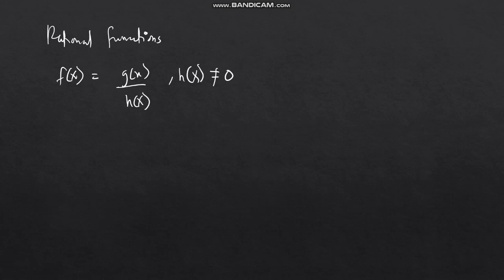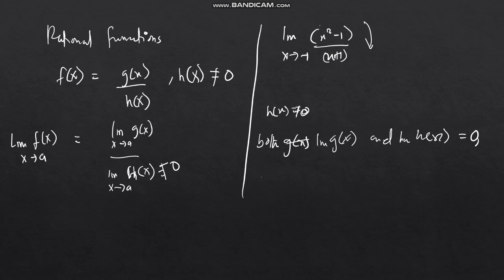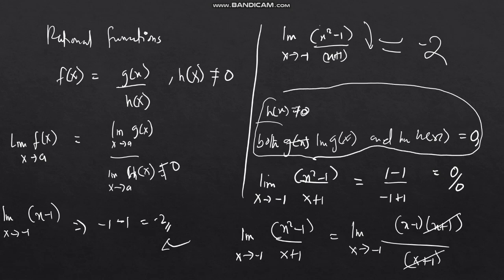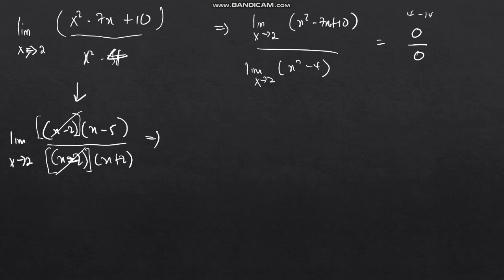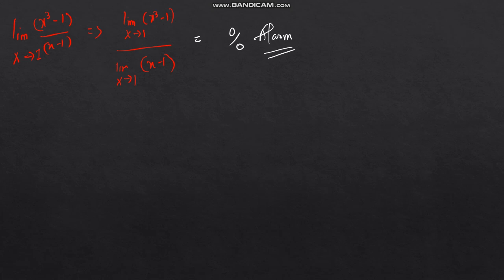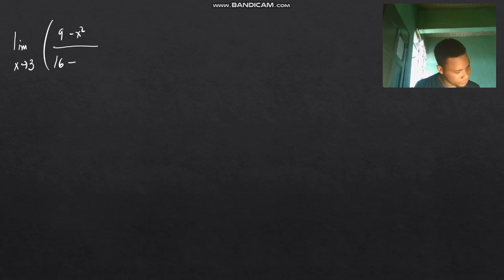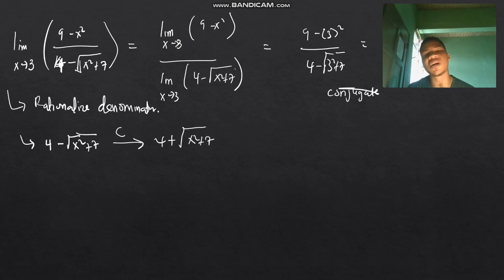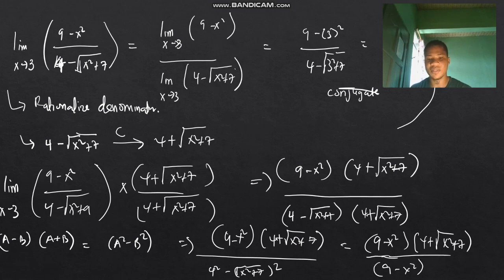Introduction to limits (Part 2) | Calculus 1